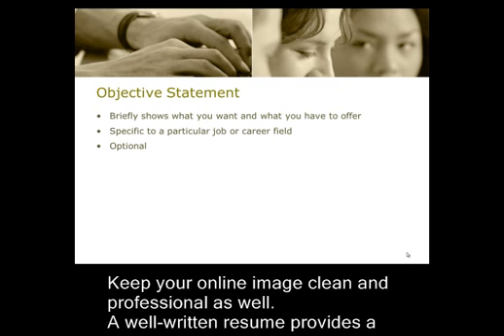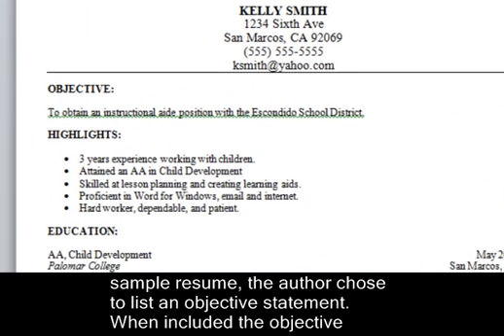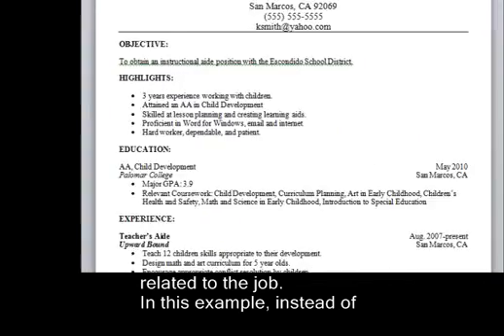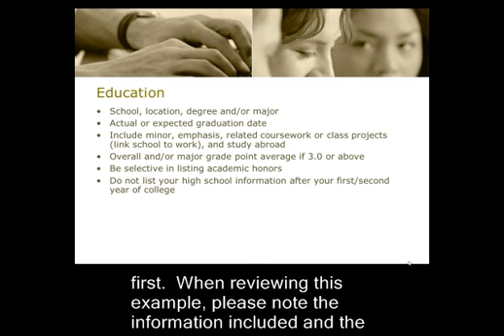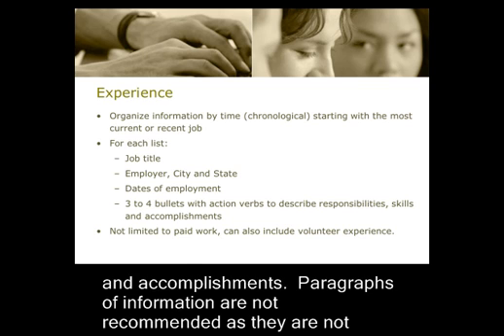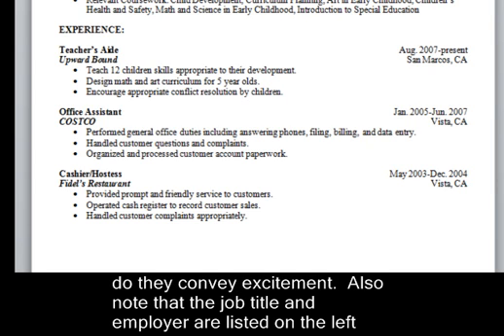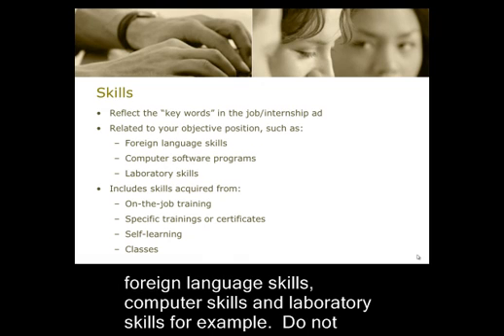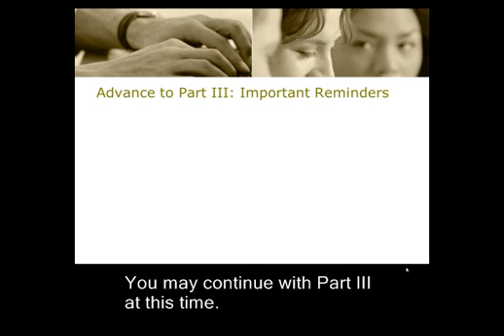Palomar College Resume Tutorial Overview - Part 2